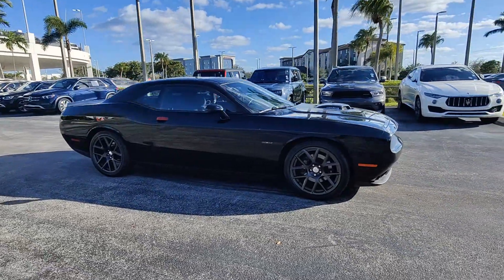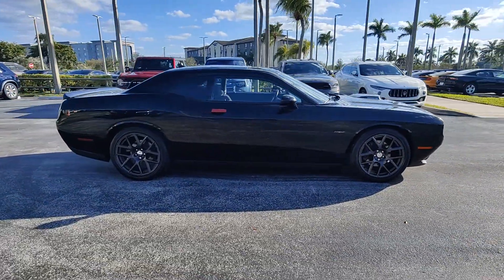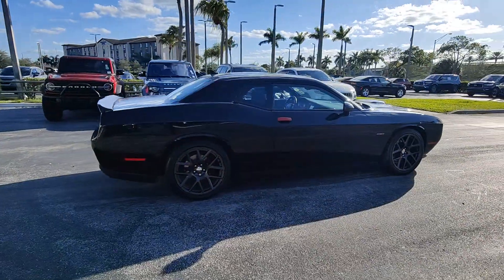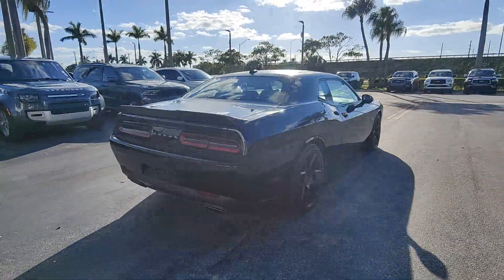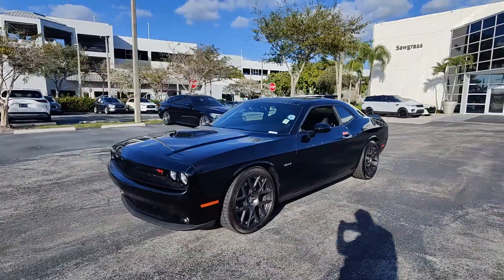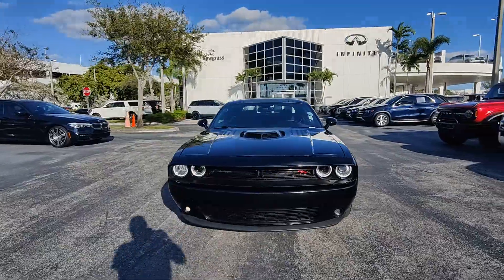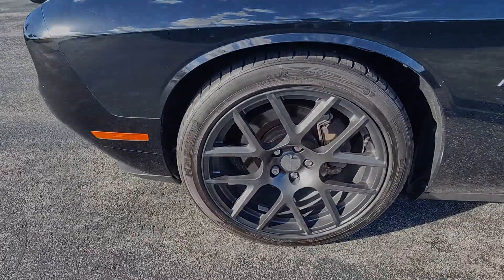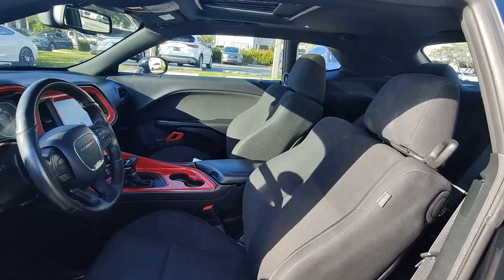2016 Dodge Challenger R/T FL Tamarac, Coral Springs, Coconut Creek, Parkland, Plantation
Pre-Owned 2016 Dodge Challenger R/T available at Sawgrass Infiniti located in 5801 Madison Ave, Tamarac, FL, 33321. Servicing the Tamarac, Coral Springs, Coconut Creek, Parkland, Plantation area.

You will be amazed by this   2016  Dodge Challenger.  The Challenger delivers menacing power, controlled handling, advanced cockpit technology, fine craftsmanship, interior comfort, and engineering that prioritizes safety and efficiency. These are just some of the great options this vehicle comes with: Touchscreen Infotainment System, Keyless Entry, Navigation System, Sun/Moonroof, Heated Mirrors, Premium Sound System, Fog Lamps, Back-Up Camera, Satellite Radio, Aluminum Wheels. Get into a muscle car that knows both rage and refinement. The Challenger awaits.

Additional Comments
Recent Arrival! 2016 Dodge Challenger R/T Pitch Black Clearcoat **CLEAN CARFAX** ***LIFETIME WARRANTY*** **BLUETOOTH** **SUNROOF** **SHAKER PACKAGE** 1-Yr SiriusXM Radio Service 20 x 8.0 Aluminum Wheels 276 Watt Amplifier Anti-Lock Brakes Black Fuel Filler Door Black Grille w/Bezel Bright Pedals Challenger Script Grille Badge Cloth Performance Seats Dash Plaque For More Info Call GPS Navigation High Performance Brakes High Speed Engine Controller Instrument Panel Satin Silver Bezel Leather Performance Steering Wheel MOPAR Shaker Hood MOPAR Shaker Intake ParkSense Rear Park Assist System ParkView Rear Back-Up Camera Performance Steering Quick Order Package 28W R/T Shaker Rear Black Spoiler Shaker Graphics Shaker Package SiriusXM Satellite Radio SiriusXM Traffic Sound Group Sport Suspension Super Track Pak Underhood Shaker Decal 4-Wheel Disc Brakes 5-Year SiriusXM Traffic Service 5-Year SiriusXM Travel Link Service 6 Speakers 8.4 Touchscreen Display ABS brakes Air Conditioning Alloy wheels AM/FM radio Anti-whiplash front head restraints Auto-dimming Rear-View mirror Automatic temperature control Brake assist Bumpers: body-color Compass Delay-off headlights Driver door bin Driver vanity mirror Dual front impact airbags Dual front side impact airbags Electronic Stability Control Four wheel independent suspension Front anti-roll bar Front Bucket Seats Front Center Armrest Front dual zone A/C Front fog lights Front reading lights Fully automatic headlights HD Radio Heated door mirrors Houndstooth Cloth Sport Seats Illuminated entry Integrated Voice Command w/Bluetooth Leather Shift Knob Low tire pressure warning Media Hub (SD USB AUX Ports) Nav Capable! See Dealer For Details Outside temperature display Overhead airbag Overhead console Panic alarm Passenger door bin Passenger vanity mirror Power door mirrors Power driver seat Power steering Power Sunroof Power windows Radio data system Radio: Uconnect 5.0 Radio: Uconnect 8.4 NAV Rear anti-roll bar Rear reading lights Rear seat center armrest Rear window defroster Remote keyless entry Security system Shark Fin Antenna SiriusXM Travel Link Speed control Speed-sensing steering Split folding rear seat Spoiler Steering wheel mounted audio controls Tachometer Telescoping steering wheel Tilt steering wheel Traction control Trip computer Uconnect Access Variably intermittent wipers Wheels: 20 x 8.0 Premium Painted Aluminum Wheels: 20 x 9.0 Forged/Painted Aluminum 1-Yr SiriusXM Radio Service 20 x 8.0 Aluminum Wheels 276 Watt Amplifier Anti-Lock Brakes Black Fuel Filler Door Black Grille w/Bezel Bright Pedals Challenger Script Grille Badge Cloth Performance Seats Dash Plaque For More Info Call GPS Navigation High Performance Brakes High Speed Engine Controller Instrument Panel Satin Silver Bezel Leather Performance Steering Wheel MOPAR Shaker Hood MOPAR Shaker Intake ParkSense Rear Park Assist System ParkView Rear Back-Up Camera Performance Steering Quick Order Package 28W R/T Shaker Rear Black Spoiler Shaker Graphics Shaker Package SiriusXM Satellite Radio SiriusXM Traffic Sound Group Sport Suspension Super Track Pak Underhood Shaker Decal. 8-Speed Automatic RWD HEMI 5.7L V8 Multi Displacement VVT\n\n**Here at Sawgrass INFINITI youll receive the expertise of our Factory Certified Sales Consultants and staff. Purchase your next vehicle from the comfort of your home and have it delivered to you FREE of charge! Your health and safety are our priority. Shop with confidence with our 3-day exchange policy and complimentary vehicle sanitization with each new or used vehicle.** Sawgrass INFINIT...